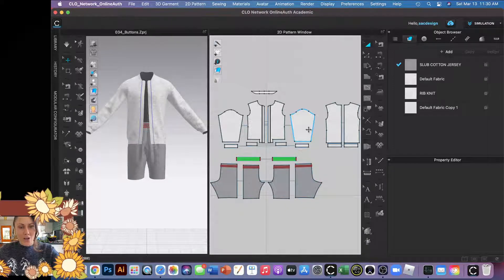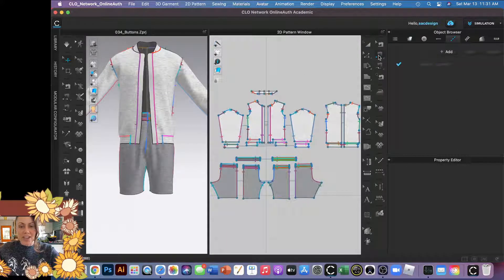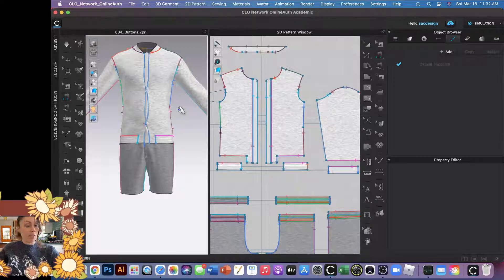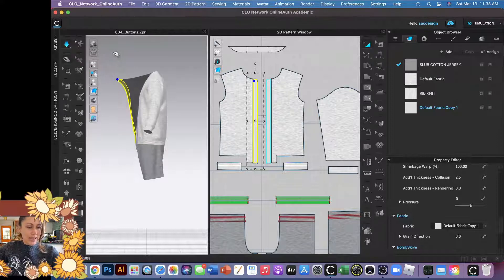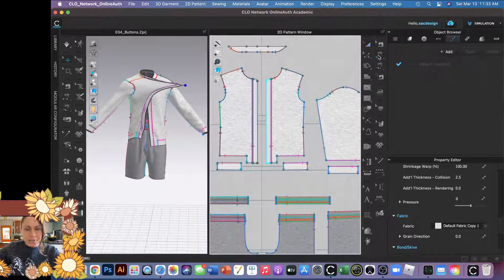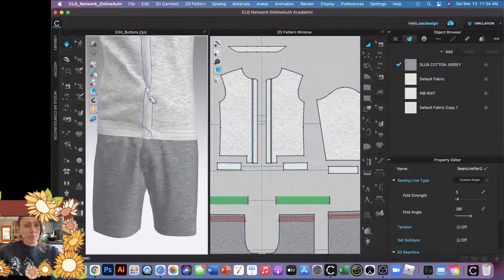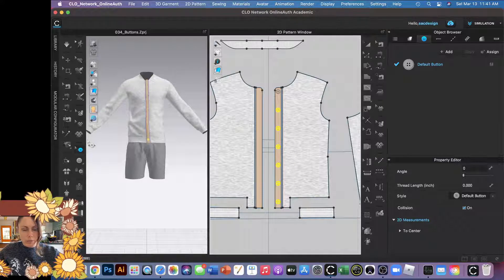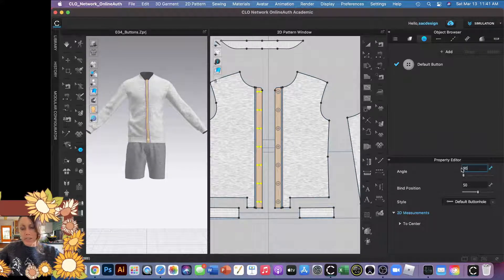How to make a Button Placket in CLO3D Demonstration